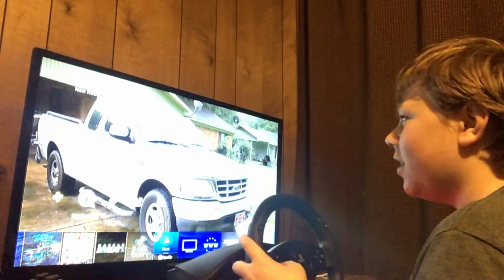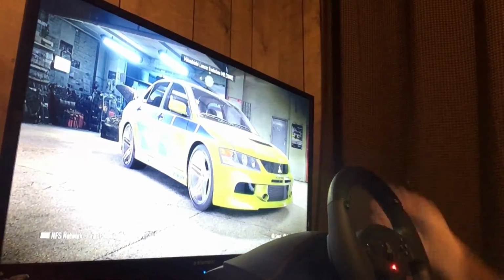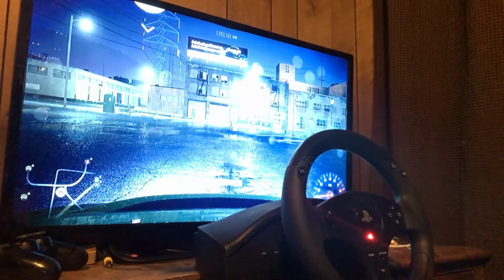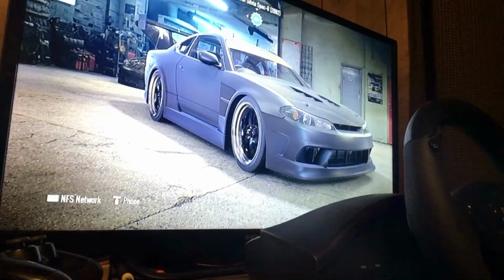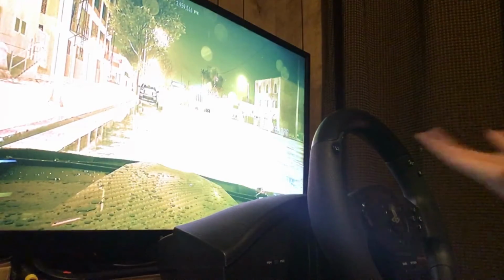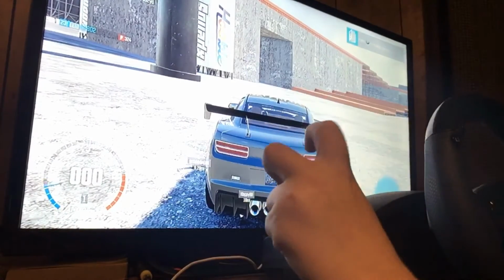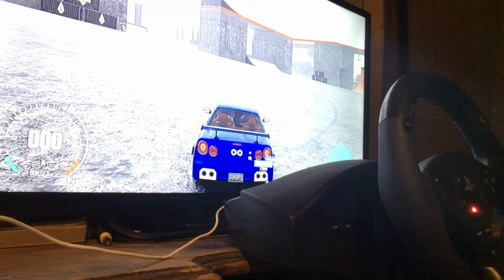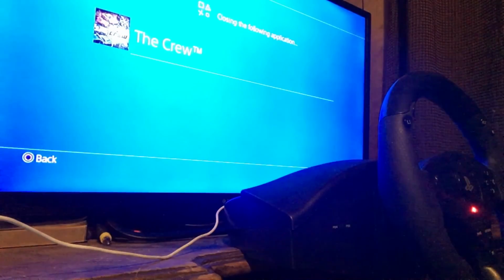wheel cam video